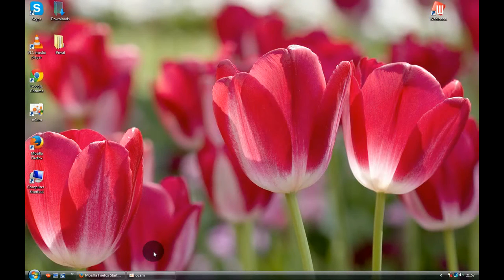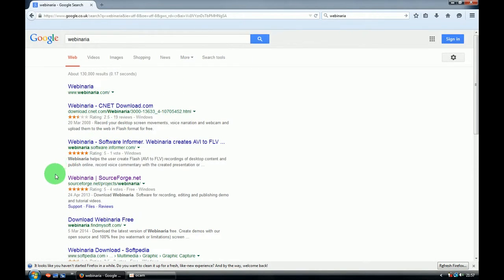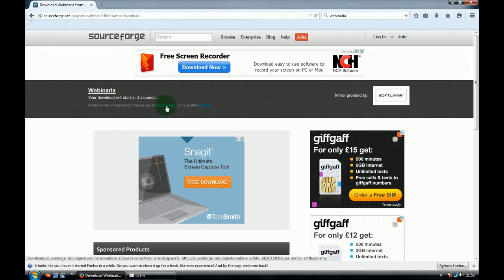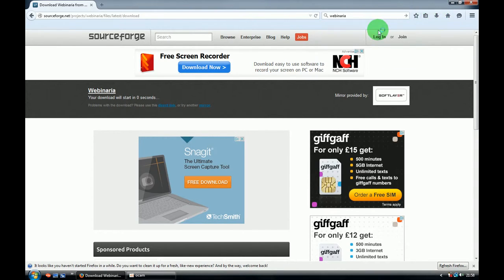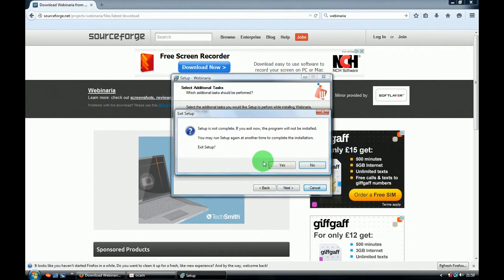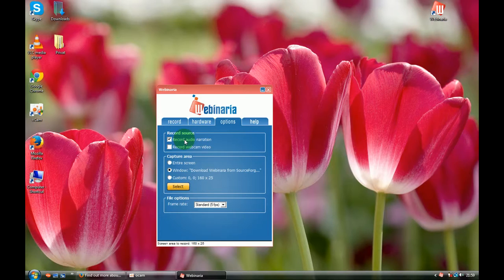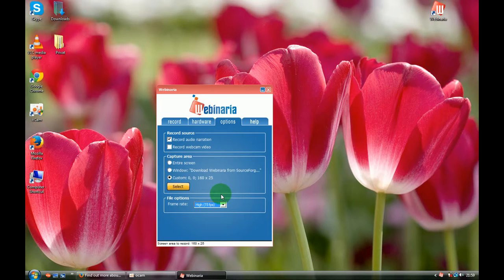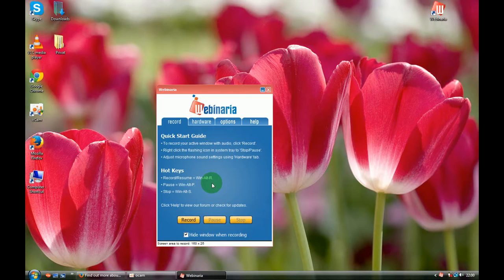THE best software to Record Your PC Screen for FREE in HD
Record your screen for free with Webinaria.
There are 3 important characteristics which you must look for in a screen cast recording tool  output video quality, ability to convert video into widely used format, and audio narration support. If you want these attributes in a simple yet powerful screencast recorder, check out Webinaria. It is a distraction free open source utility which works from Windows system tray, and has the ability to convert recorded video into FLV format on thefly. It can capture full screen, only active application, or defined size of screen. Unlike other screencast recorders, you can get required output video FPS without having to use any third-party converter to align video FPS with audio narration.
The main screen shows hot keys to quickly start, pause and stop recording. Before clicking Record button or using a hotkey combination, move to hardware and options tab to set it up according to your requirements.
Under hardware tab, choose the installed webcam and sound device. From options, you can toggle Record audio narration and Record webcam video options OnOff, define area of screen to be captured, and select video FPS. After all the settings are in place, minimize it to system tray and use the hot key combination to start recording screen cast. Besides using hot keys, you can also pause and stop recording from its system tray menu.
When youre done recording the screencast, stop the recording to bring up Webinaria screencast editor. Here, you get options to tweak with recorded scree ncast. You can enter text at defined interval, check and move between each recorded frame, enable disable sound, convert the screen cast into FLV format, and, finally get a preview of edited scree ncast.
Dont forget to click Save after making changes. Now play the screen cast in your favorite media player to verify the specified FPS and video quality. As per testing results, we found it to be working fine with no noticeable problems. It works on Windows Vista, and Windows 7.